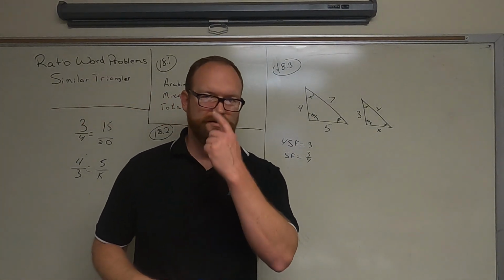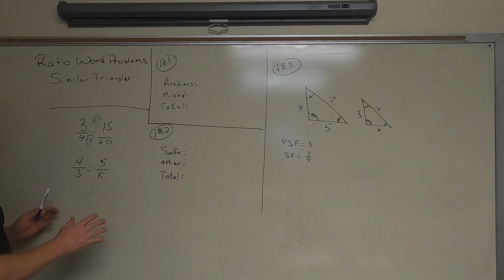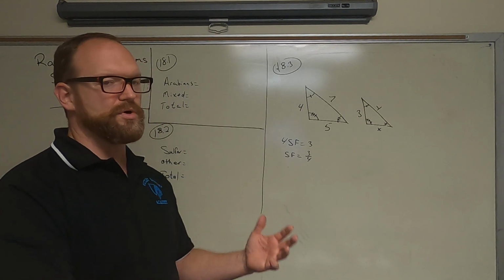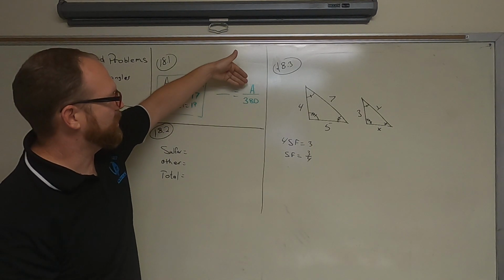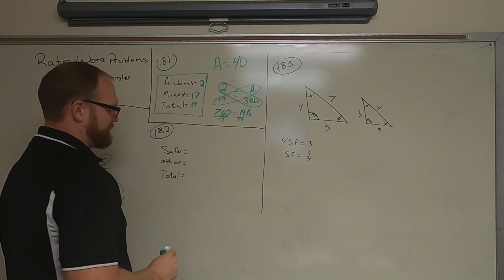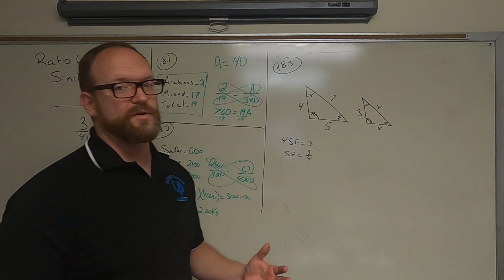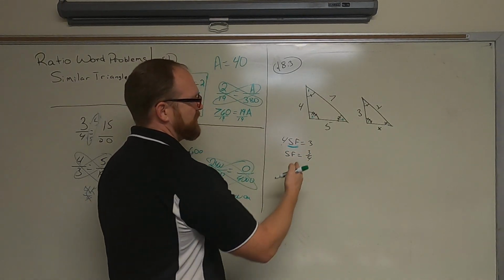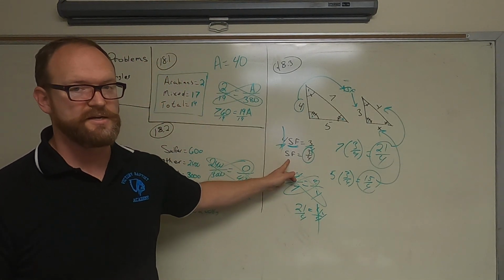Saxon Algebra 2, Lesson 18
Similar Triangles